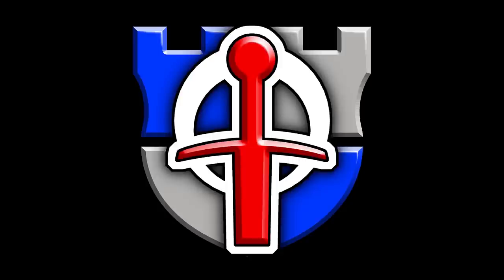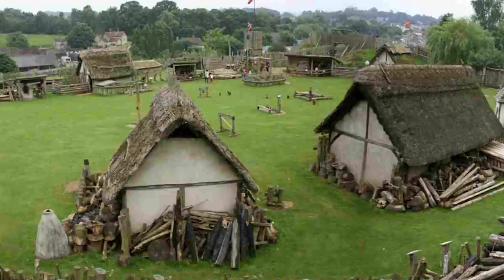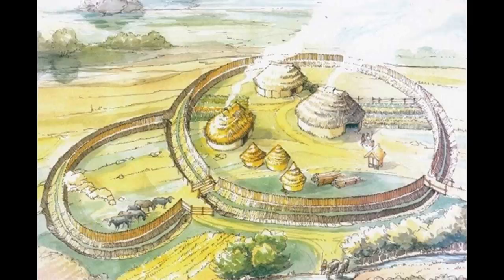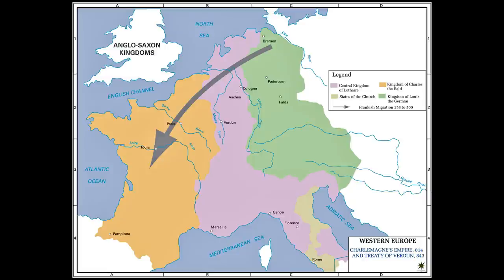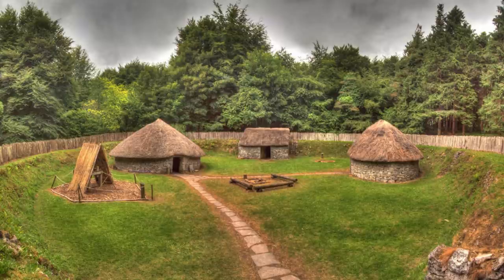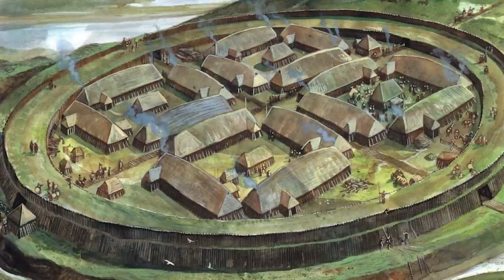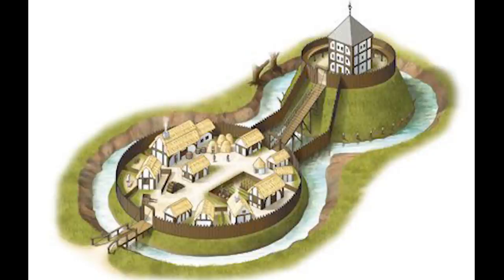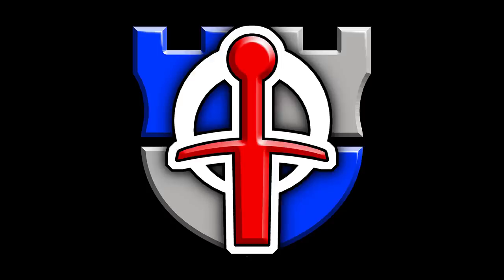How and why CASTLES were invented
The Medieval castle is one of the most iconic fortresses ever built, so how and why were they invented?